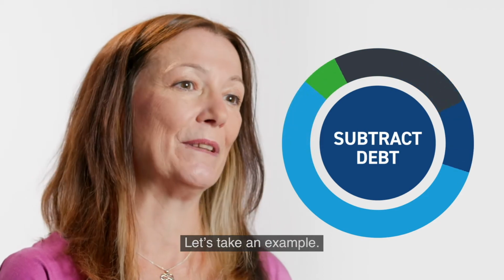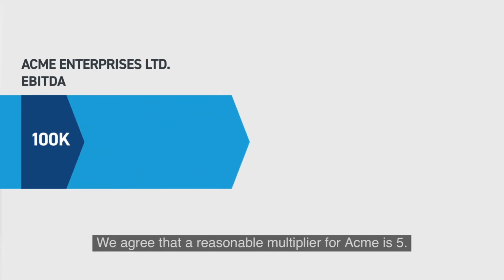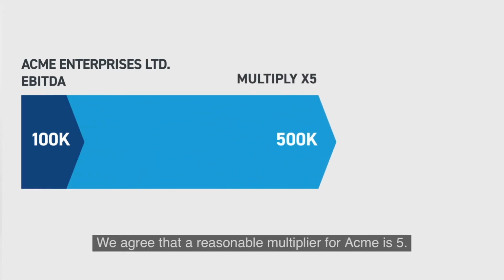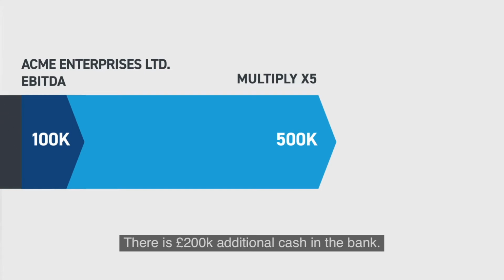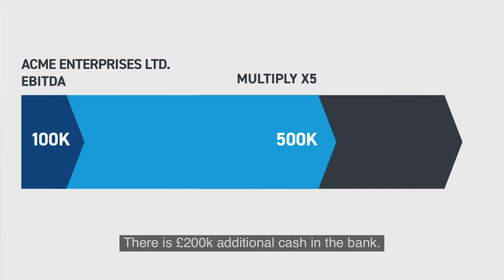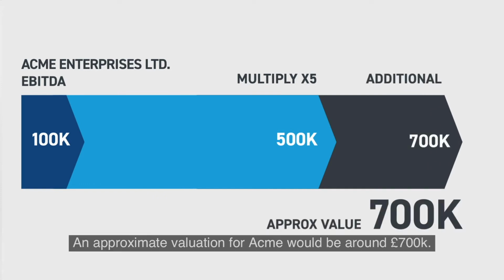2. Valuing the Business for an EOT Sale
If you are considering selling you business to an employee ownership trust, this video series will talk you through the key areas you need to consider. This is video 2 and it focuses on valuing the business for an eot sale.